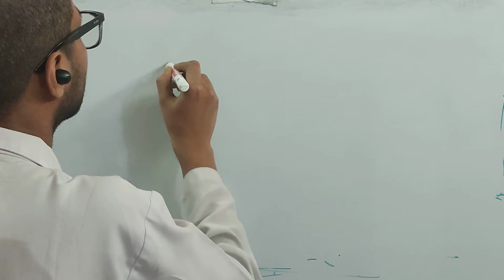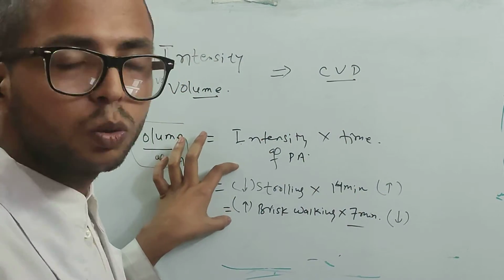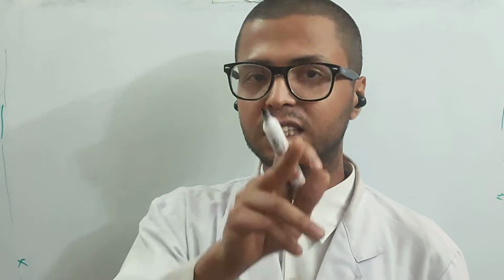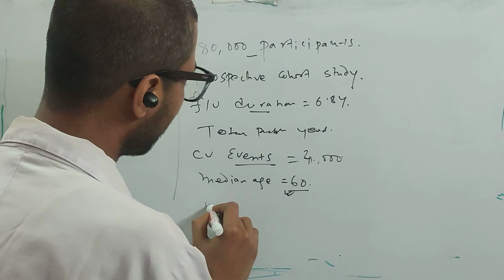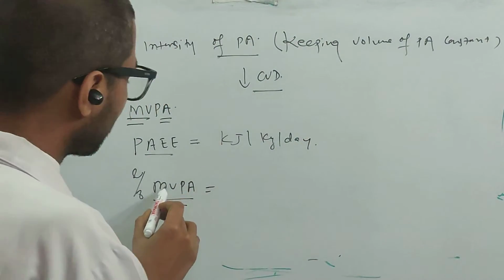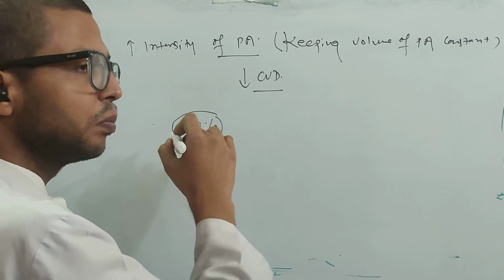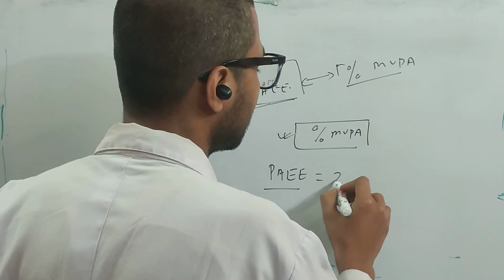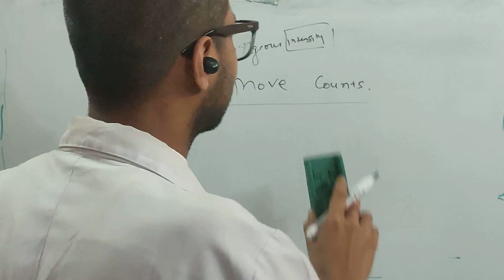Relation between physical activity and reduction in cardiovascular disease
This lecture is based on this research article:
we know that volume of physical activity is directly related to a reduction in cardiovascular disease but this research has added that the Intensity of physical activity is also an important part of physical activity.
Engaging in moderate to vigorous intensity physical activity even for a short duration of time has proven to reduce cardiovascular disease.
so, we promote intense physical activity (as tolerated, comfortable and preferable) for  improvement in cardiovascular health (Ischemic heart disease and cerebrovascular disease)